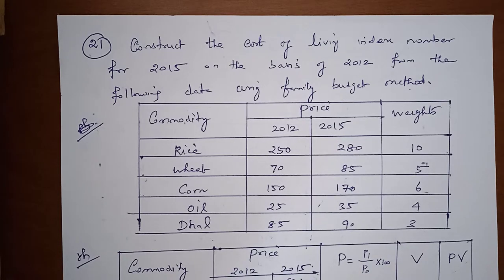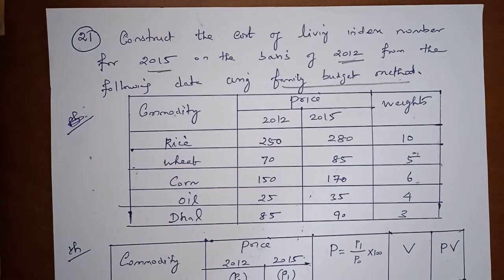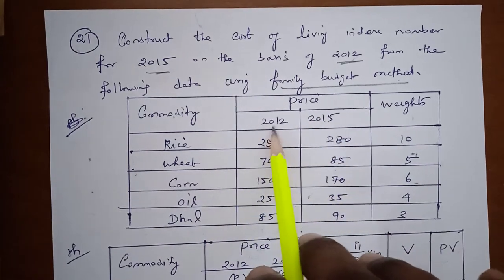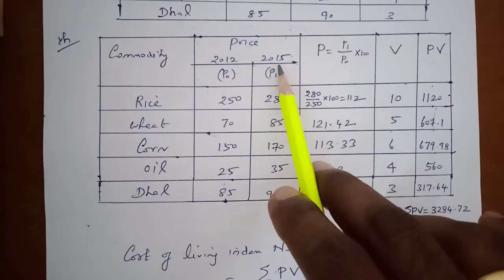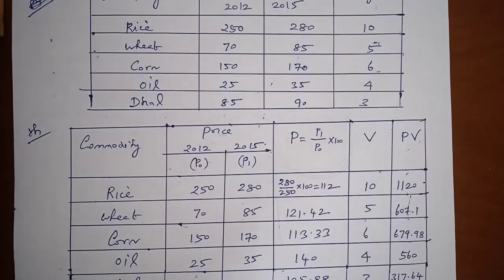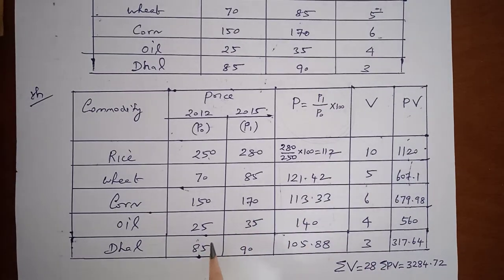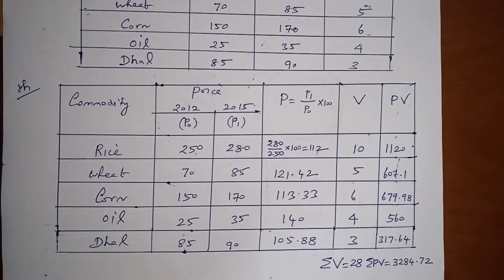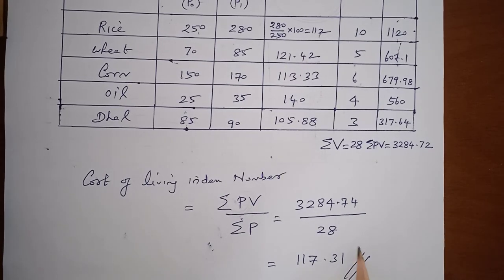TN CLASS 12 BUSINESS MATHS. Chapter 9. Applied Statistics. Exercise 9.2. Sum No. 21.